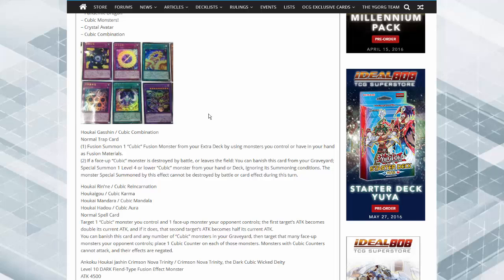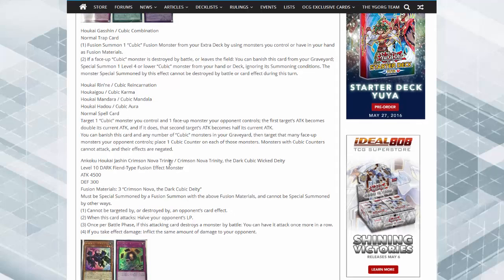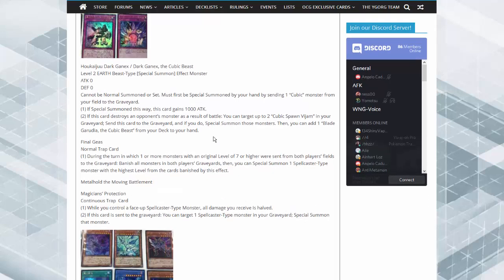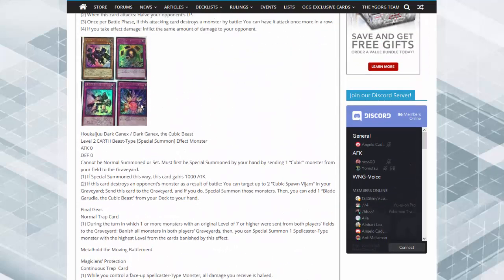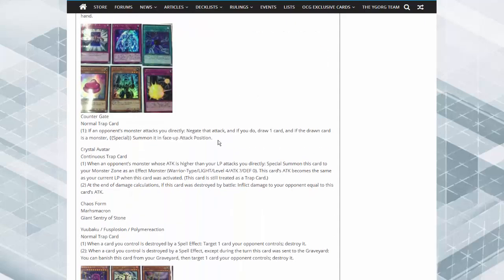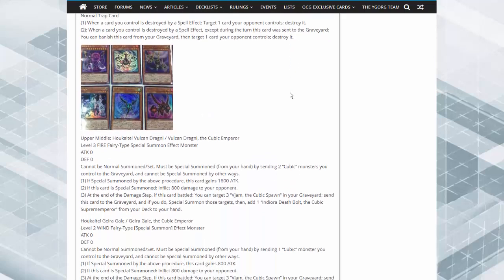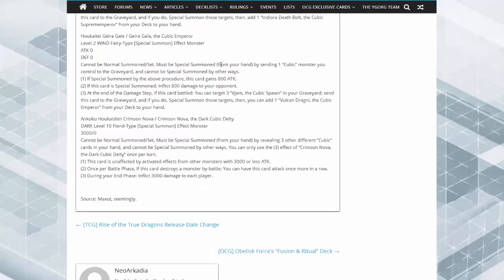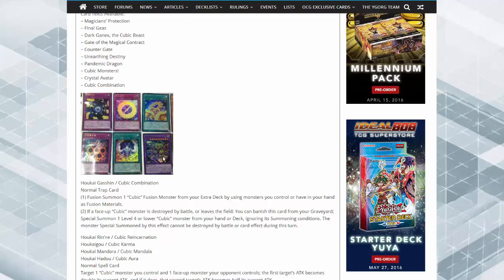More Movie Pack Cards - Yugioh News April 2016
The Ebays:

Pojo.biz Message Board: Robbie

Skype: robbie-kohl